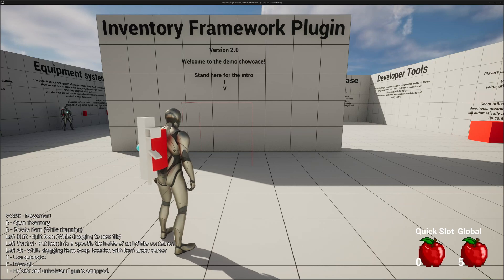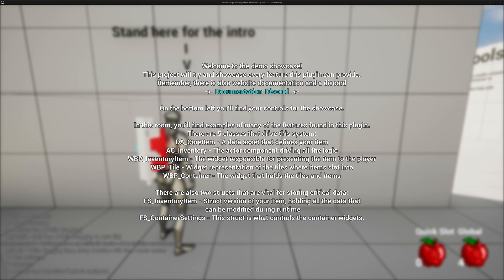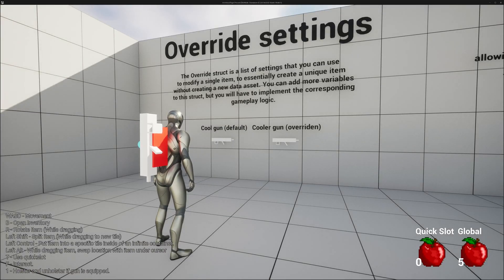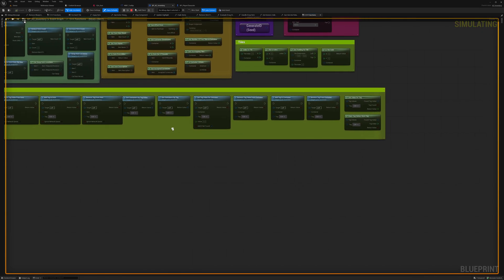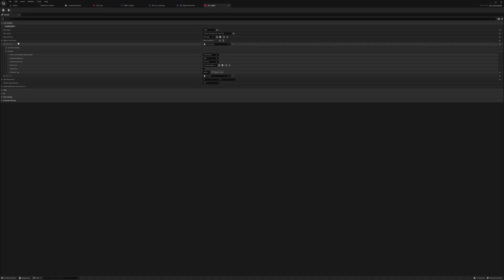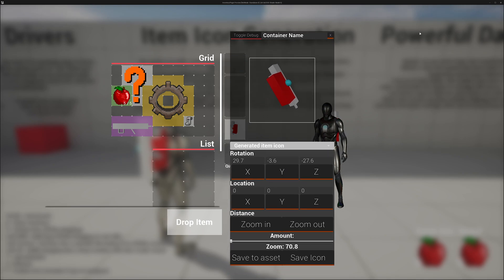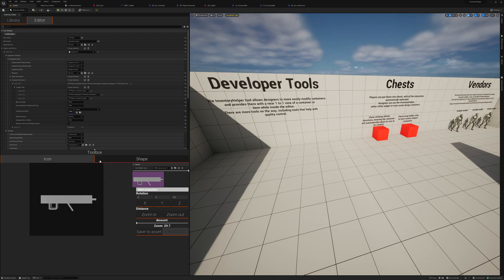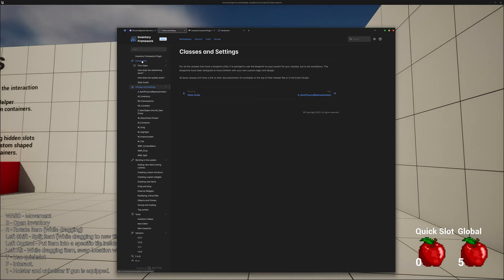Inventory Framework Introduction (Updated video in description)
Discord, marketplace and trello board can be found at the top of the documentation.

Chapters:
0:00 Intro
4:49 Override settings
5:43 Tag system
7:27 Equipment System
8:22 Item Drivers
11:28 Procedural Icon generation and item inspection
12:21 Data assets
13:23 Developer Tools
15:15 Chests
16:19 Vendors
17:15 Outro and links